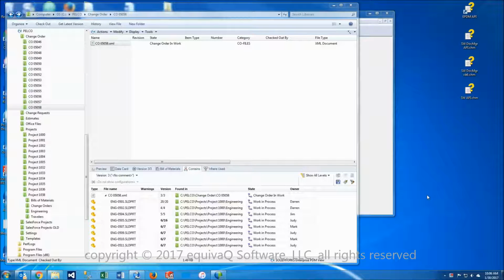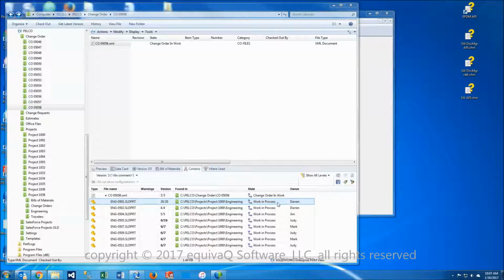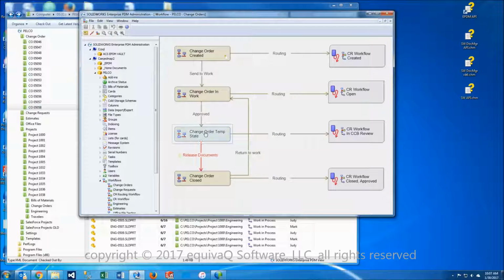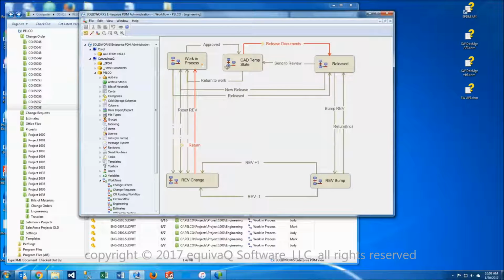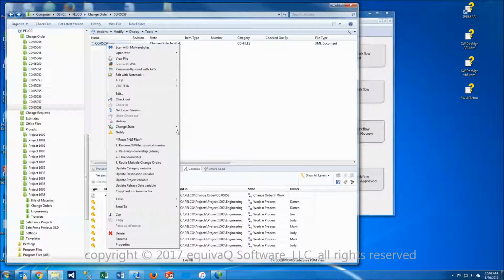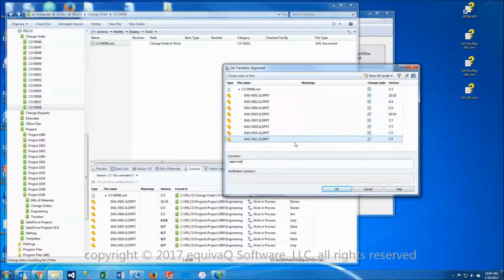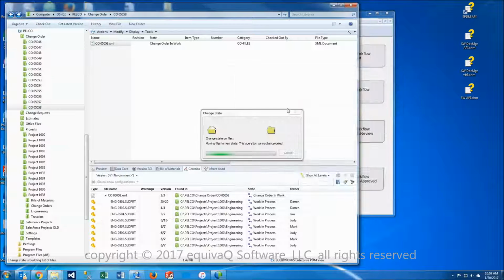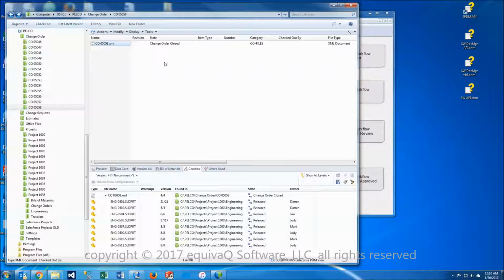Automatic Transitions with ECOs and attached references in SOLIDWORKS PDM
Quick tutorial on how to configure SOLIDWORKS PDM ECO workflow to use automatic transitions so the attached reference files (pdf, jpg, emails, spec sheets, CAD files, etc.) transition through the workflow in sync with the ECO.